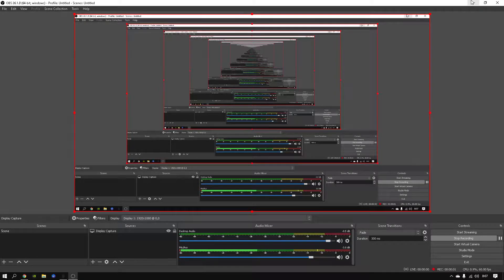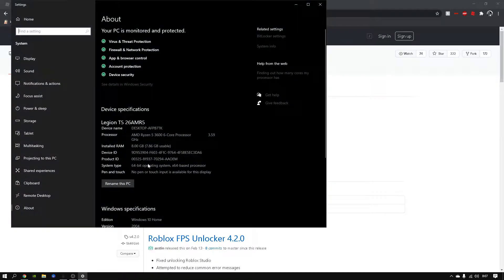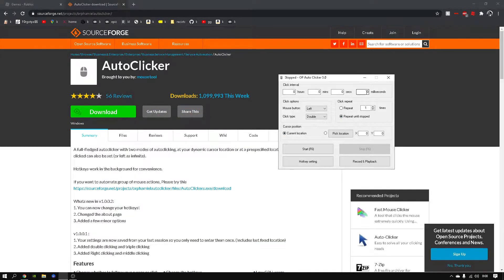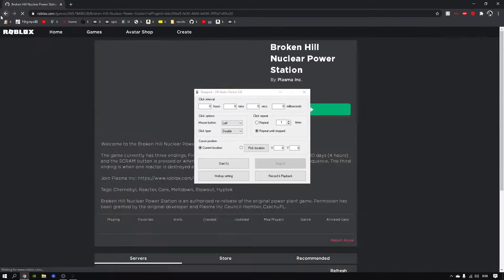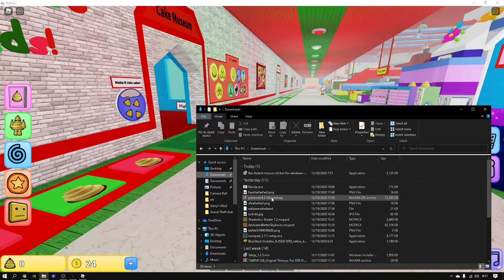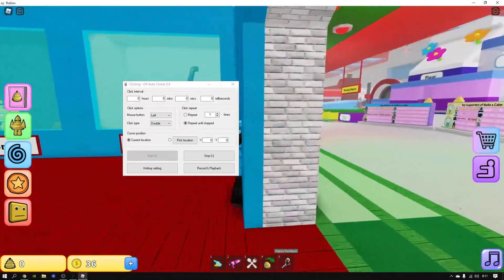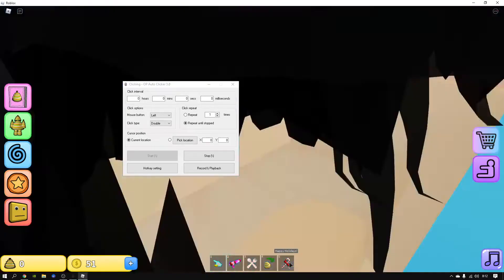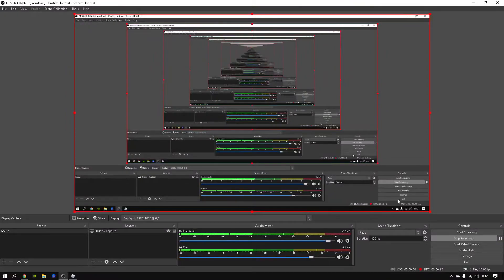How To Noclip On Roblox